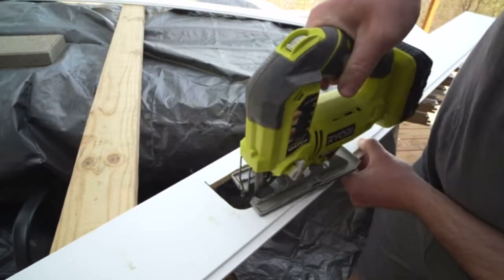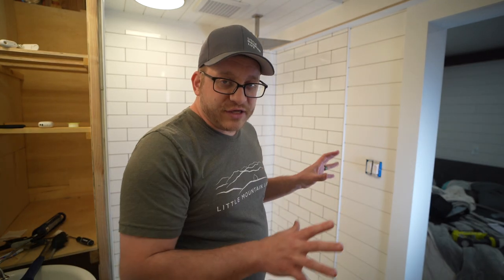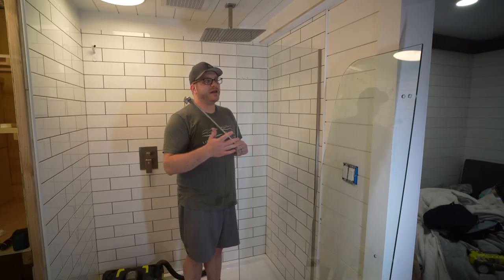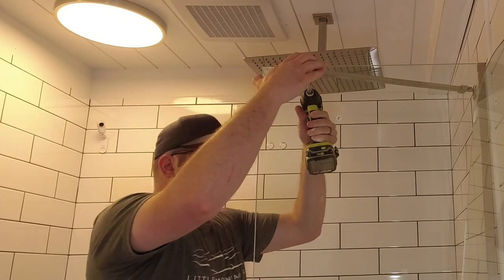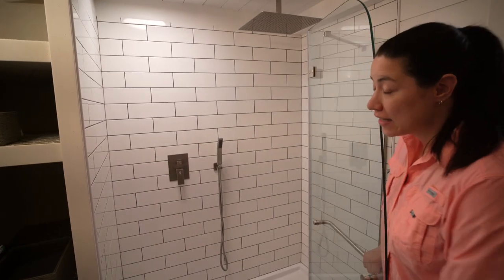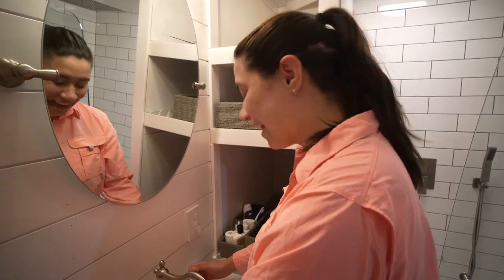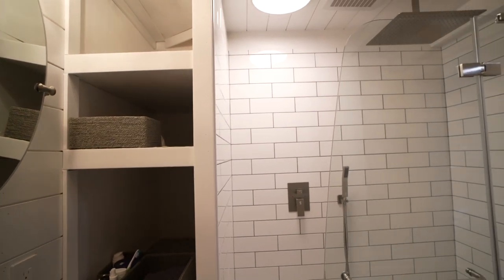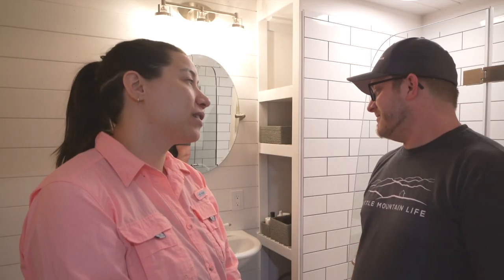It's Finished! A 'Fancy' Master Bathroom in Our Pole Barn House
Finally after 4 years... we have our own bathroom!
This new master bath is incredible!

Lowe's link for shower door

Cameras:
Sony A7C Full Frame Mirrorless Camera
Insta 360 Go2 Action Camera
Mavic Air 2 Drone
Osmo Action Camera

Tripods:
Gorillapod 3k Pro
K&F Travel Tripod
Manfroto Tall Tripod
Ulanzi Smartphone Tripod

Microphones:
Deity D3 Pro Shotgun Mic
Deity D4 Mini Shotgun Mic
Rode Wireless Go 2 Mic